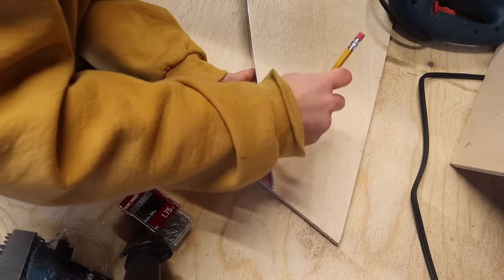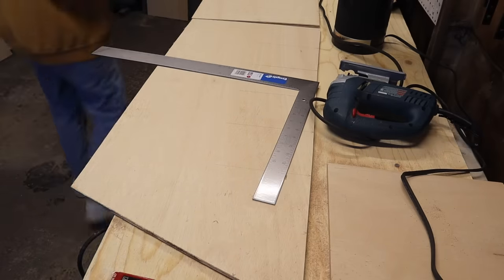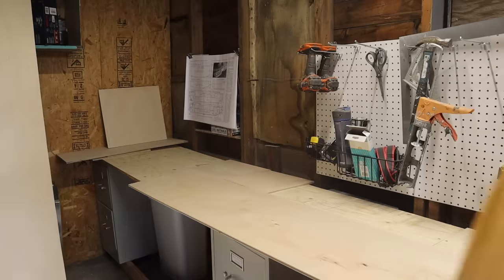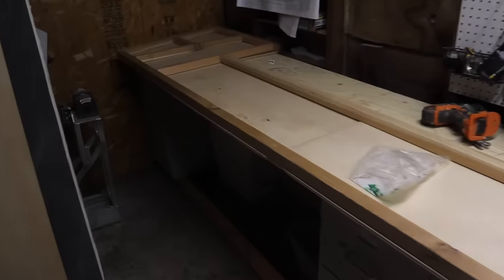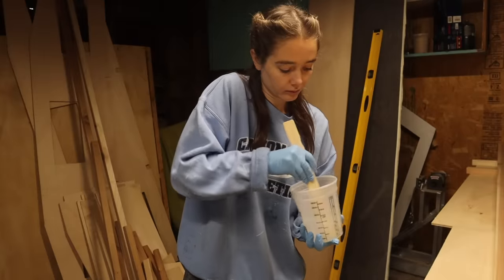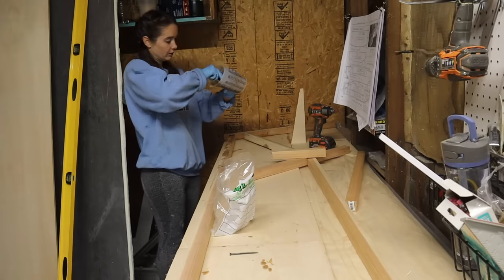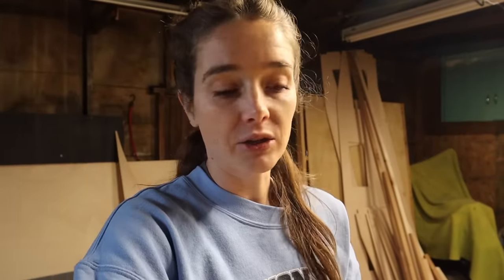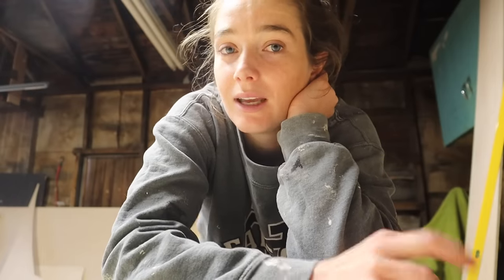Building a House Boat in my garage (boat build part 5: hull framing assembly)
If you missed it, I'm trying to build a tiny wooden house boat from my tiny garage. This week the assembly begins - I never wanted to touch epoxy again, but I broke some out to connect the plywood and 2x2s that will eventually become my homemade wooden boat hull. Working from plans has made this boat build infinitely easier and less stressful than I imagined so far. Next episode, if all goes to plan, I'll start to put all the pieces together and we'll see the finished hull start to take shape.

About me: I decided to jump on an opportunity to buy a school bus for $1000. After 2.5 years of building and a couple summers doing bus life, I sold the bus and began building a tiny house boat from scratch. My hope is that with a couple years of practice building under my belt, I can do a bit better of a job this time and build something that actually floats 🤞